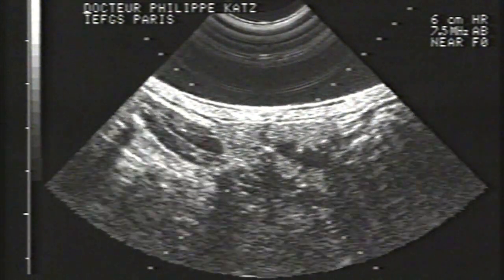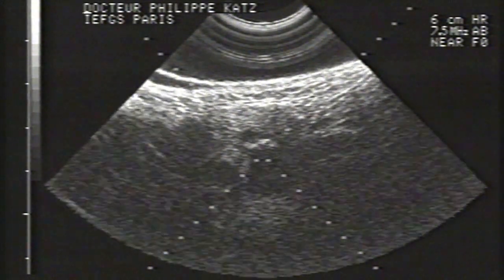Salivary Lithiasis Lithotripsy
Cette vidéo traite de Salivary Lithiasis Lithotripsy